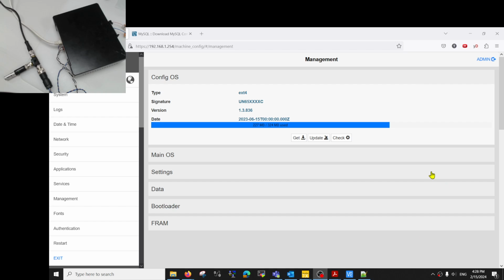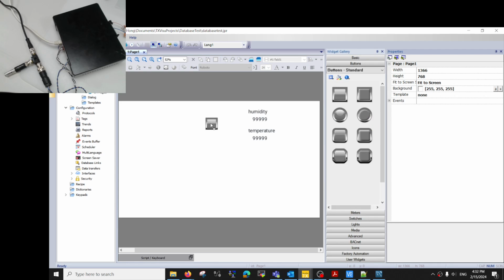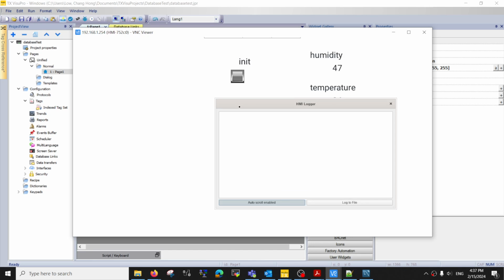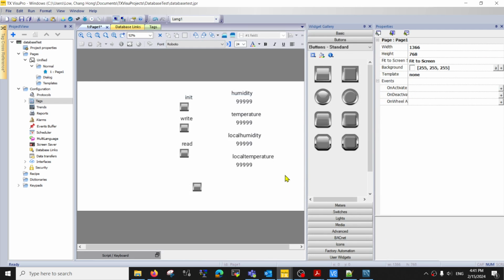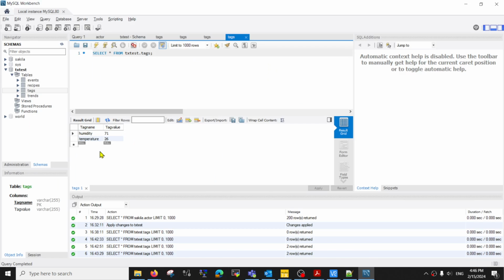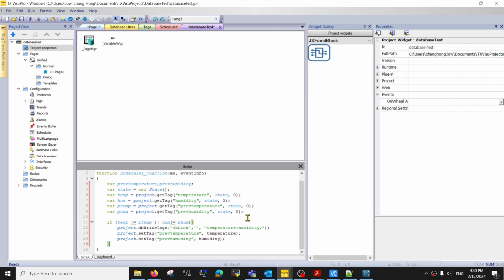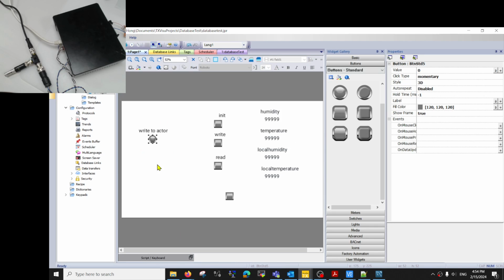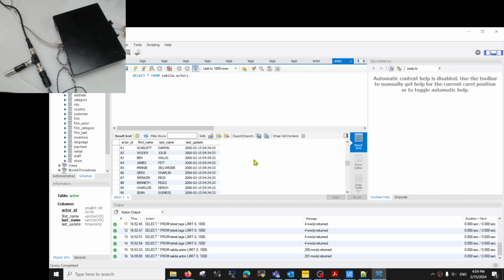Uploading sensor data into SQL server using Turck TX700 gateway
Apparently, some Turck users watch my video, so here you go. Thank you for your kind support. :)